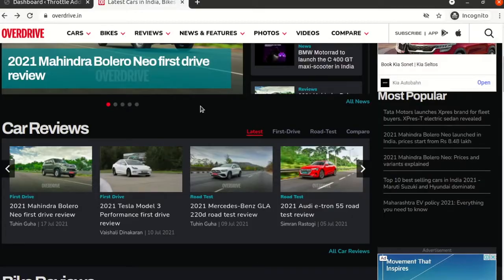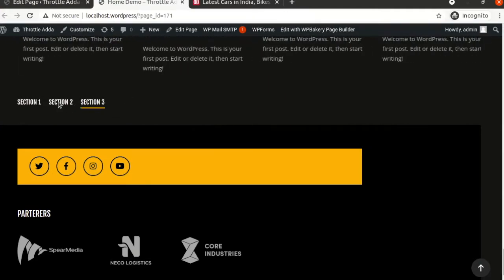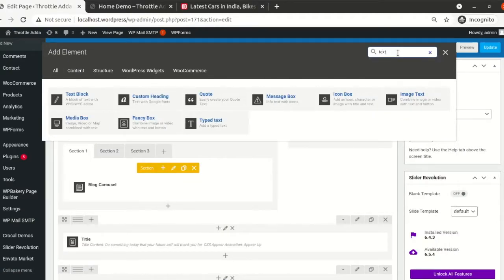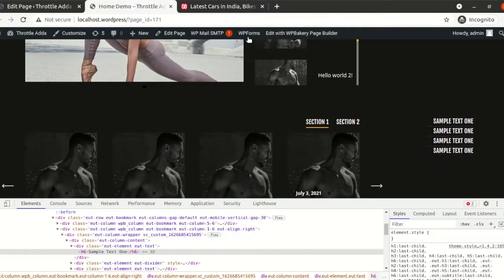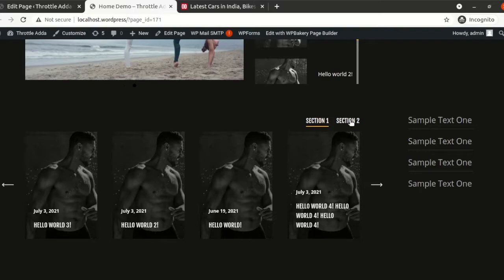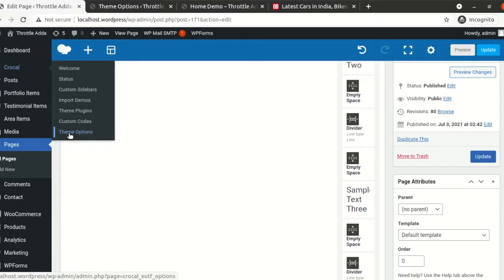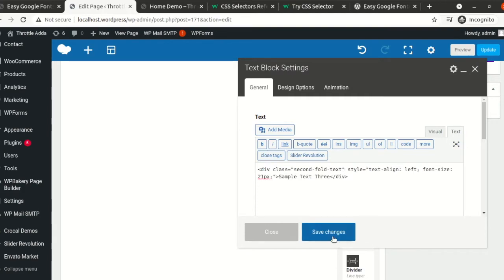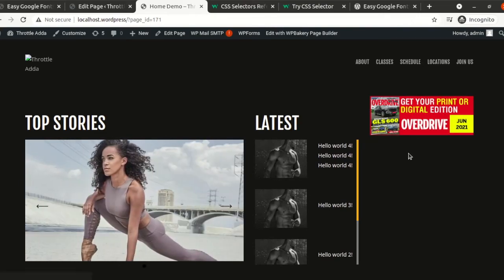How to Create WordPress Website Step by Step - Setup Easy Google Fonts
Learn how to design a WordPress website using WPBakery Page Builder. Use WordPress plugins such as  WPBakery Page Builder & Easy Google Fonts to design your website like a pro and all the possible styles to textual content.

You will have complete control of your website and have a great time creating it.

Editing software🎬
Apple Macbook iMovie / Windows Photos App

Timeline:

00:00 - Introduction
02:20 - Multiple Tabs and Multiple Carousals
18:00 - Adding dynamic and custom text in a section
39:40 - Easy Google Font for custom Typography
54:50 - Animations for text and images